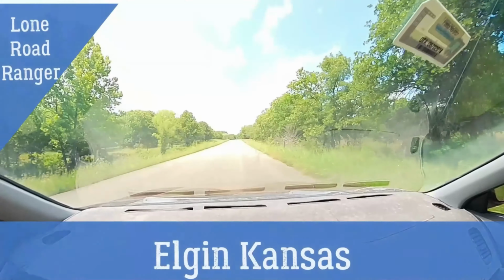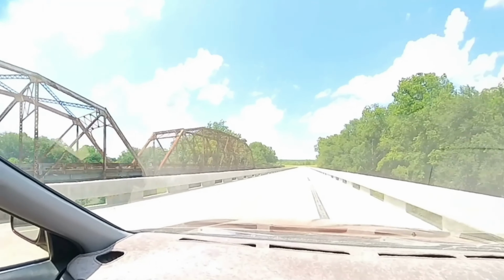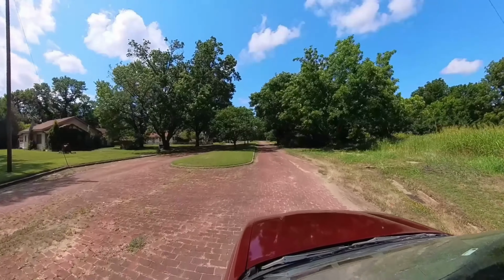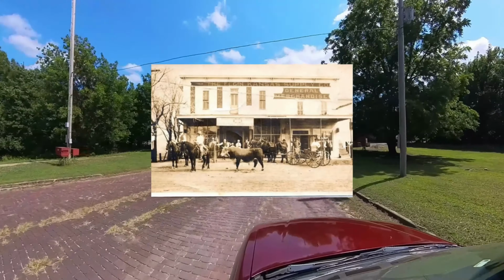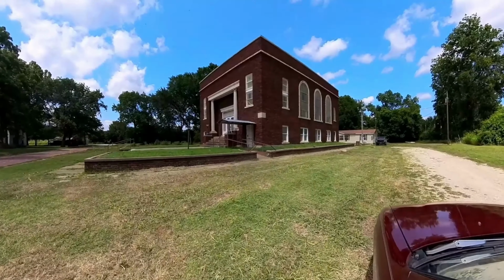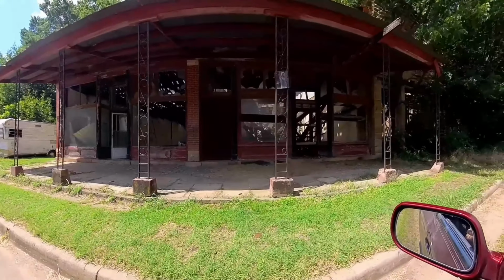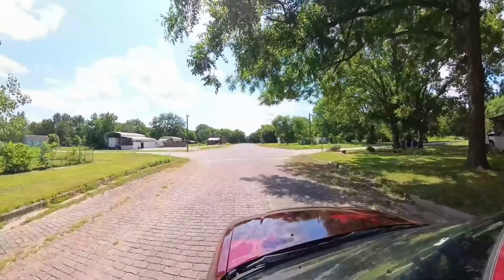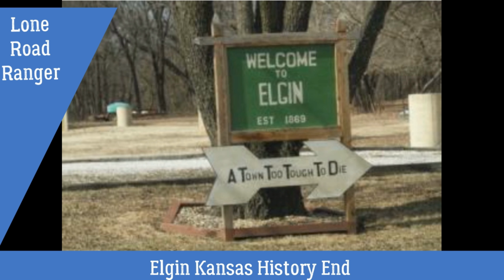Elgin Kansas 1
Old Elgin, Kansas.  The first Cattle Town in Kansas and at one time, the largest cattle shipping town in the world.  Step back in time to the days when life was simpler, slower and safer and stay awhile in Elgin, Kansas.